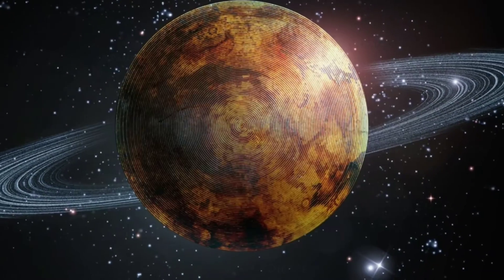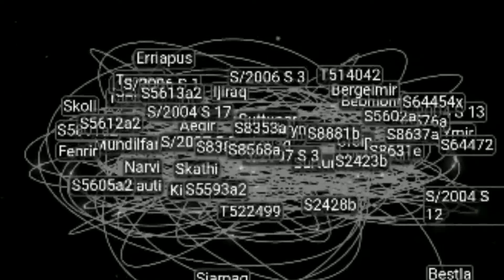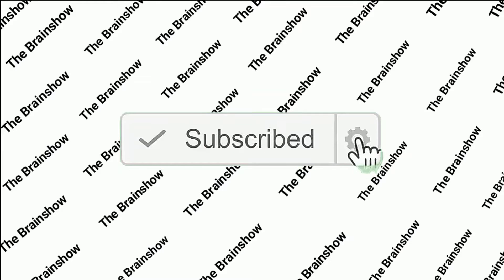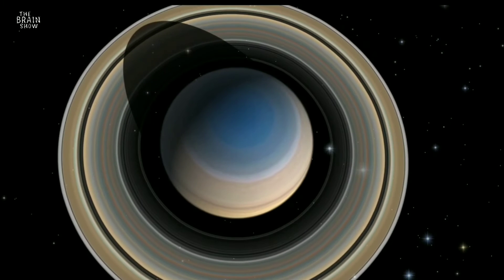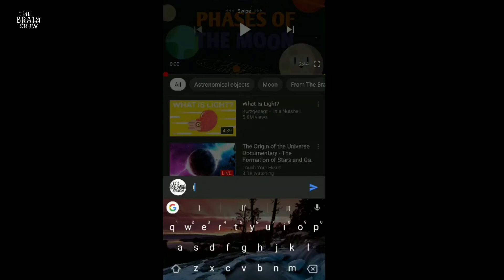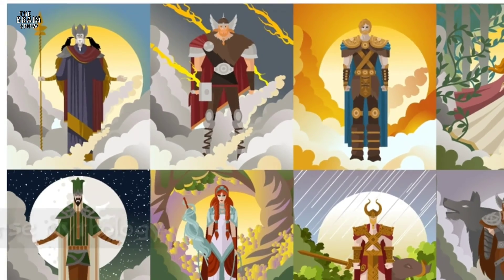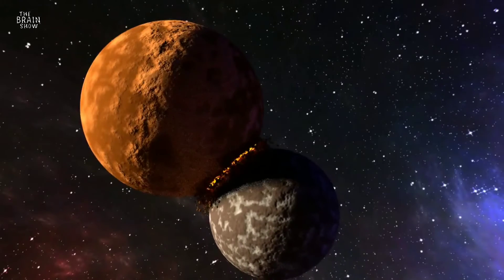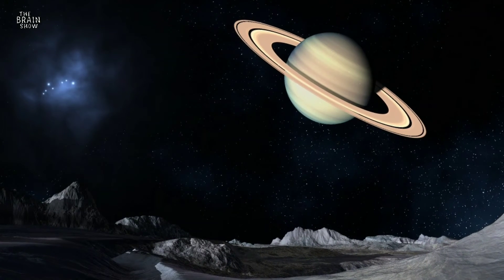Want to Name the 20 newly discovered Moons of Saturn? Here's How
The American astronomer Scott Sheppard announced the discovery of 20 new moons of Saturn by his team at the Carnegie Institution of Science on Monday. Following this, Saturn has won the game of moons and become the planet with the most number of moons in the solar system. So far, astronomers have discovered 82 moons around Saturn, while only 79 satellites have been spotted around Jupiter. And you can help them name these new moons of Saturn. So watch the whole video to know the entire process and rules of this contest and do hit that subscribe button and press on the notification bell to never miss any updates.

Announcing the discovery, Carnegie has invited people from across the globe to help them name all the 20 Saturnian moons. The naming contest opened on Monday and will go on till December 6, 2019. To submit your suggestions all you need to do is tweet your suggested names to @SaturnLunacy and mention the reason behind choosing that name. Don't forget to add the hashtag NameSaturnMoons to your tweet. Or you can also write the name in the comments section down below this video.

There are, however, a few guidelines to keep in mind while playing the name game for the moons of Saturn. Two of the names (out of 20) should be from Inuit mythology (originally from the arctic regions) as they belonged to the Inuit group. Similarly, 17 of the newly discovered moons fall in the Norse group and should be named drawing from the names of giants from Norse mythology. The remaining one belongs to the Gallic group and must be named after a giant from Gallic mythology.

The newly discovered moons are all about 5 km in diameter. They are believed to be broken apart from the larger parent moons during the formation of Saturn and can aid our understanding of the early solar system. The discovery has been confirmed by the International Astronomical Union's Minor Planet Centre.

Studying the orbits of these moons can reveal their origins, as well as information about the conditions surrounding Saturn at the time of its formation.